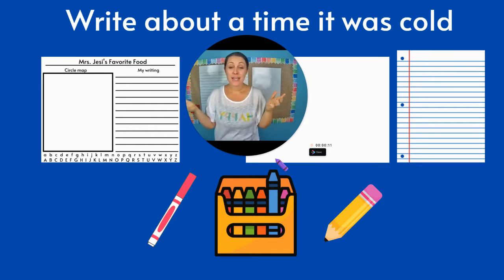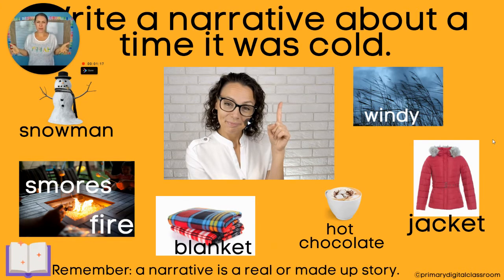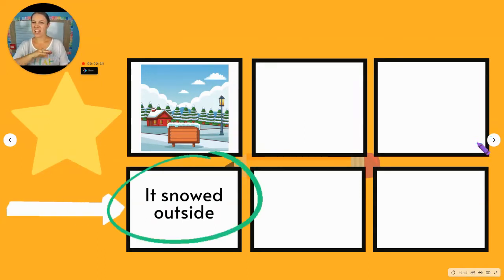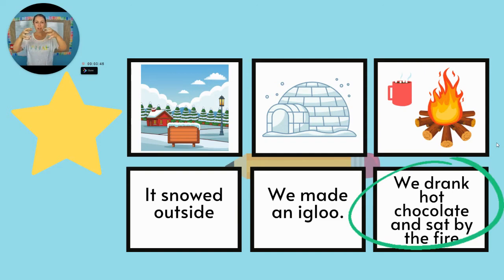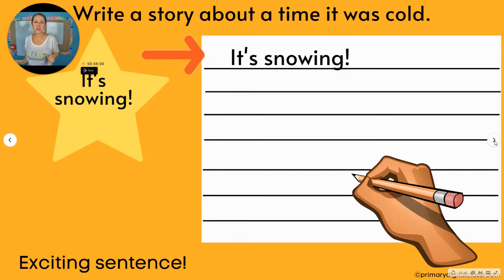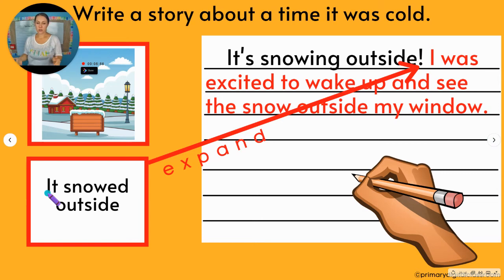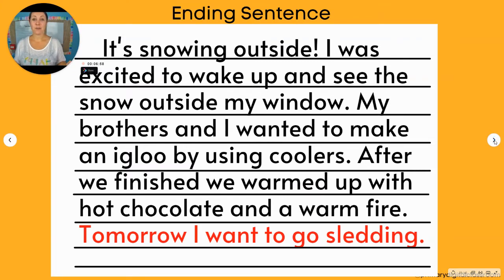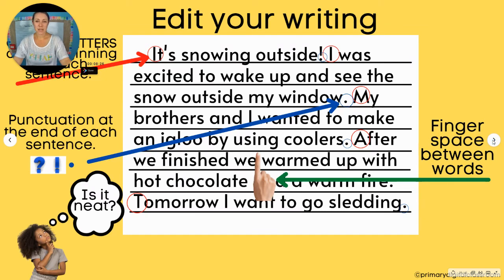Cold Narrative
Use this video in a centers, play it during whole group writing, or assign to learners individually in google classroom or a digital choice board. Using videos is a great way to empower independence in your classroom. Using thinking maps is a great way to encourage student-driven differentiation in your classroom.

This channel is for educators who:
-know their students are capable of more than we expect of them.
-want to give their learners the tools to empower independence in their learning
-want to give their students the skills to keep learning independently as they move onto other grade levels.
-want to do great things in the classroom while still working within their teaching hours and having enjoying a life outside of teaching.

Writing with Thinking Maps:
These digital writing with thinking maps google slides are great for whole group writing prompts or writing centers. Writing videos and writing worksheets are included.

How are you empowering learners in your classroom? What questions do you have about blended learning, flexible seating, guided differentiation, or other ways that empower learning?